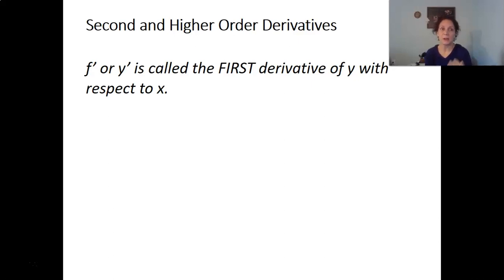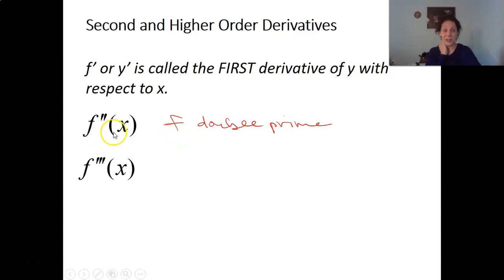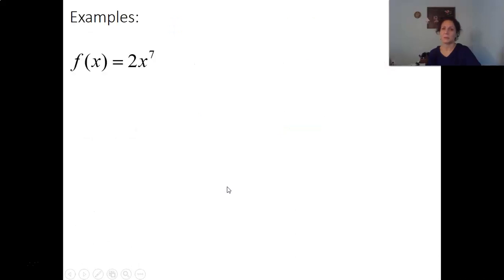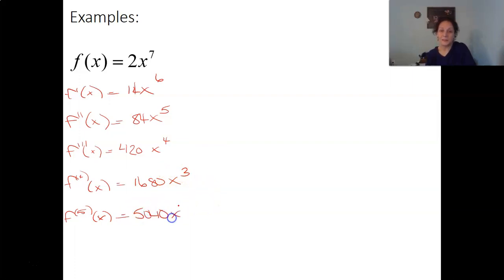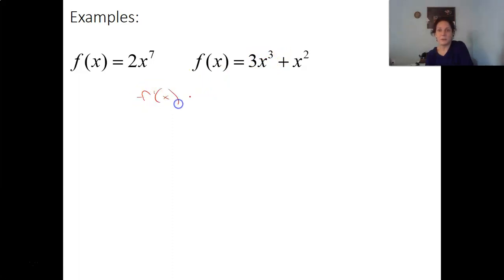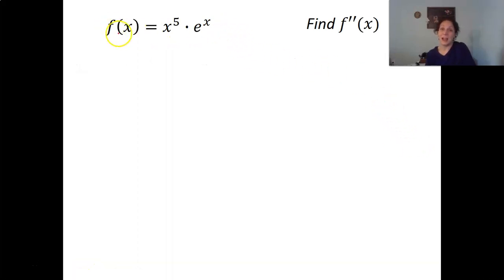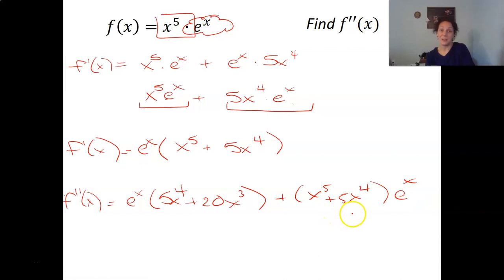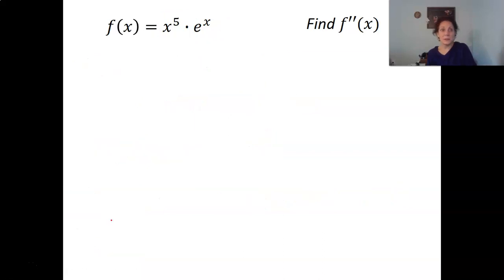Higher Order Derivatives